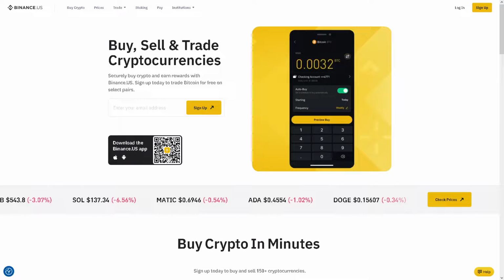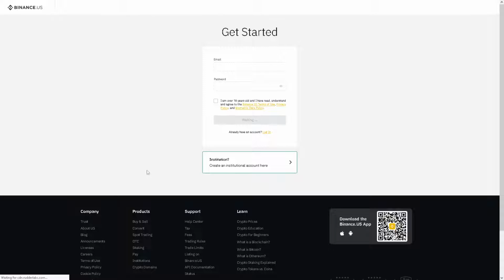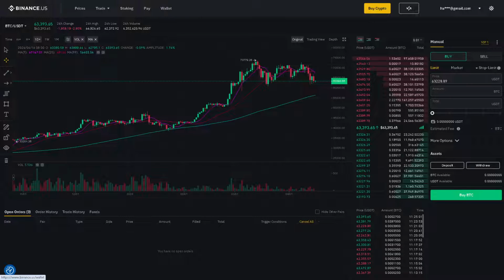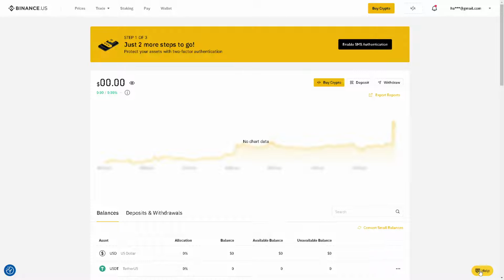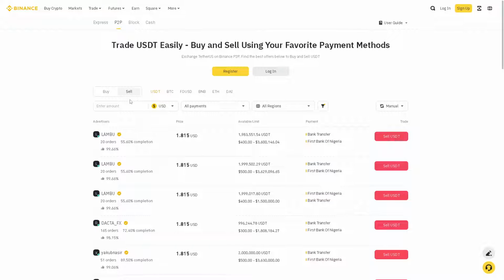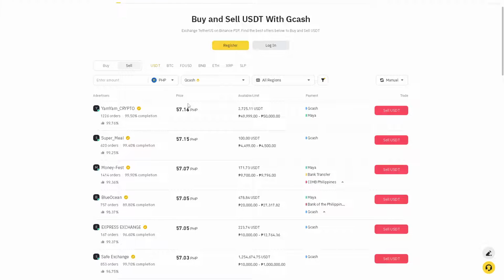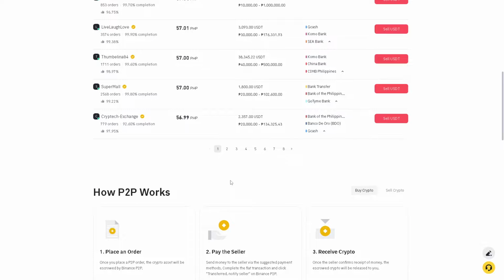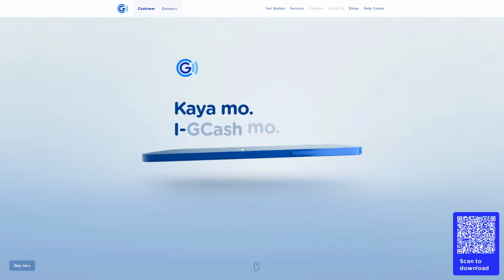How To Transfer Money From Binance To GCash (Full 2024 Guide)